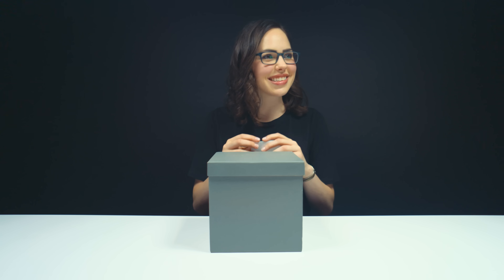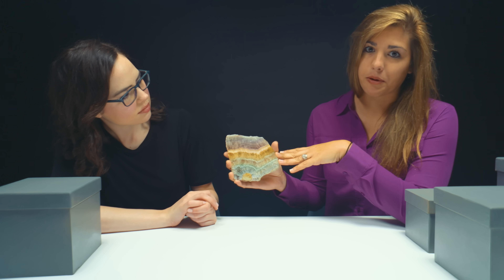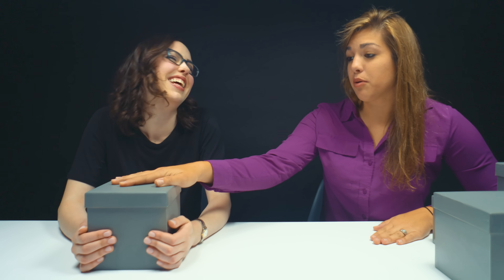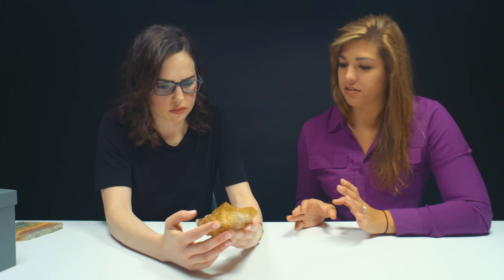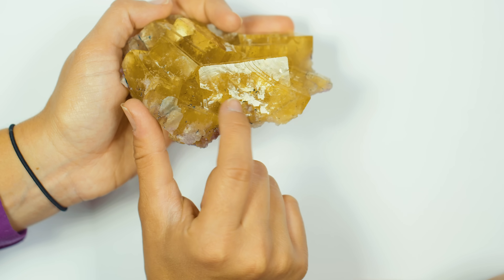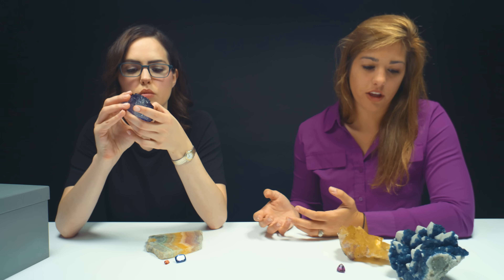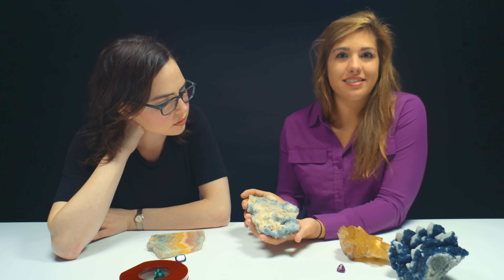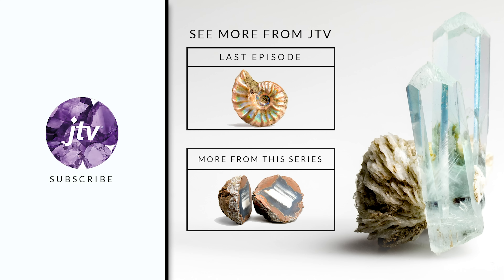Gemologist vs Geologist: Examining Fluorite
This week's unboxing, Natalie brings on long time friend, Elizabeth (the geologist) on for the third episode of Gemologist vs Geologist. The two examine and discuss different types of Fluorite, its many features and where to find it!